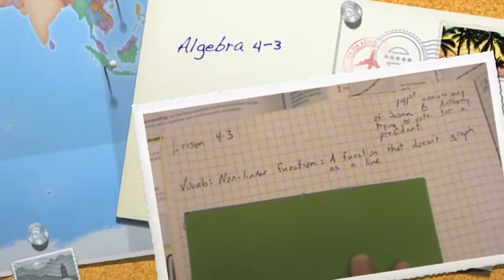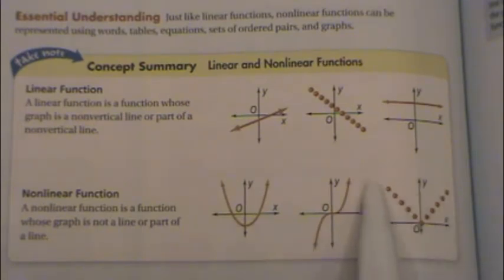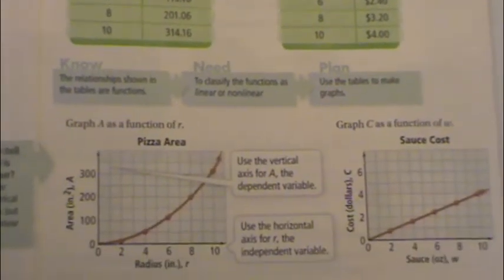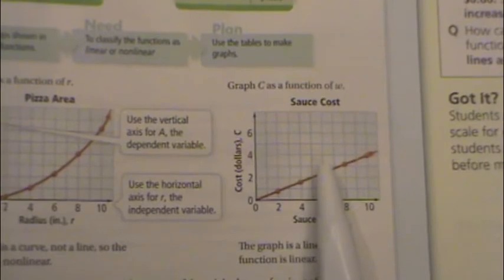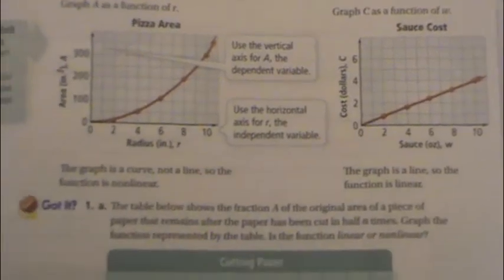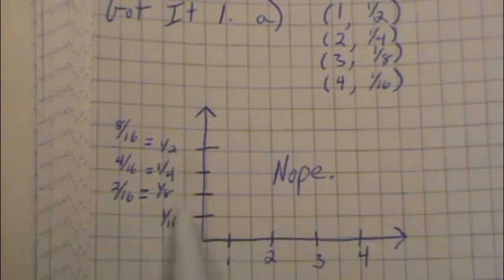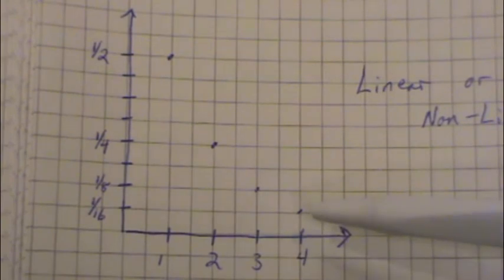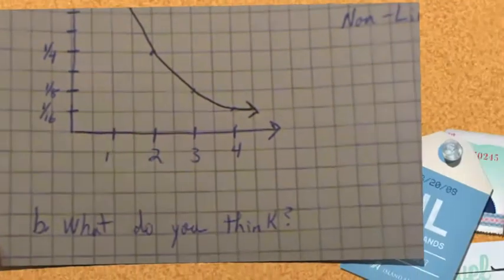Algebra 4-3 Part 1